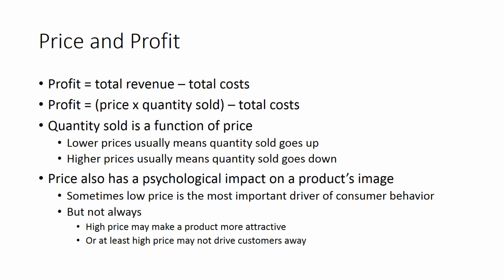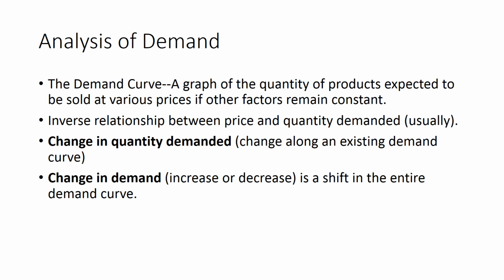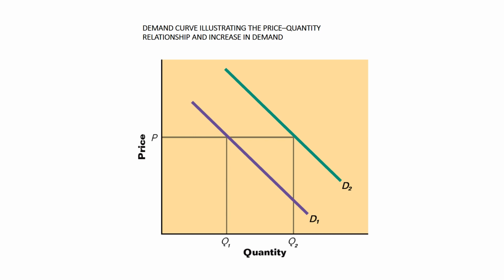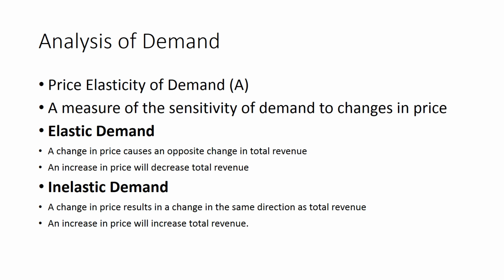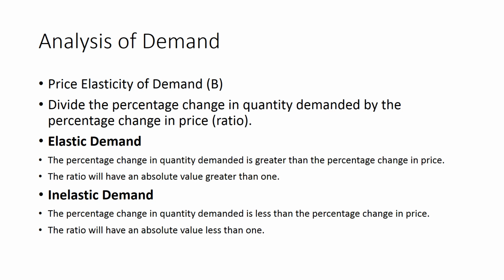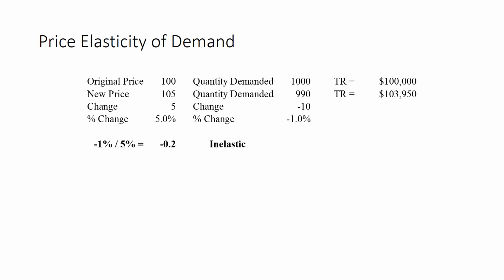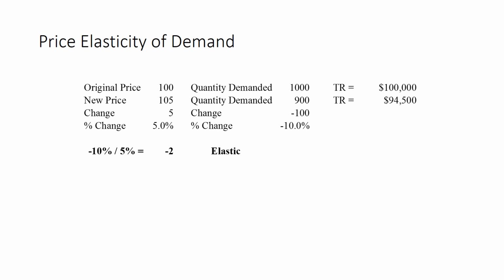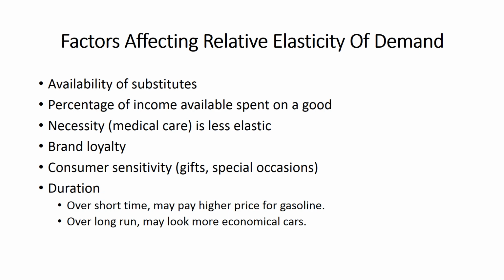19 The Elasticity of Demand